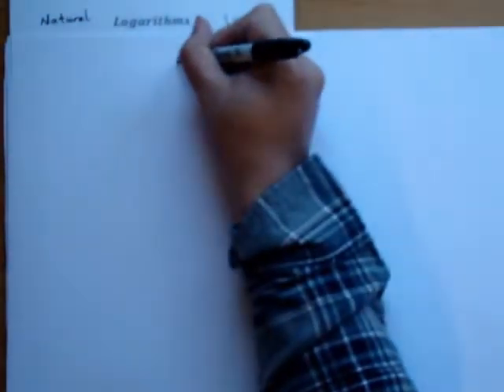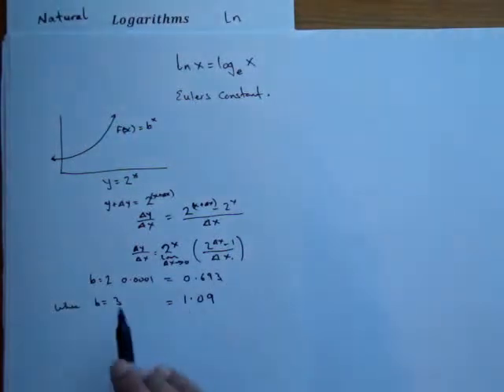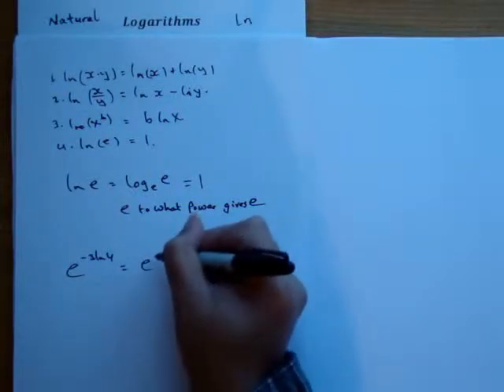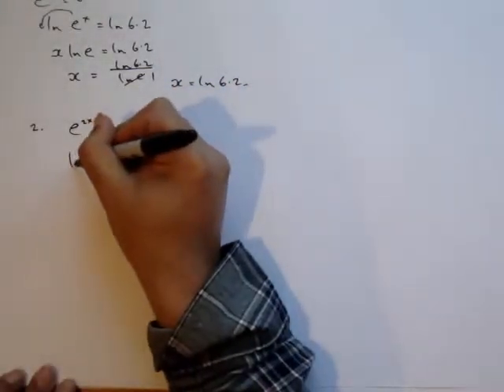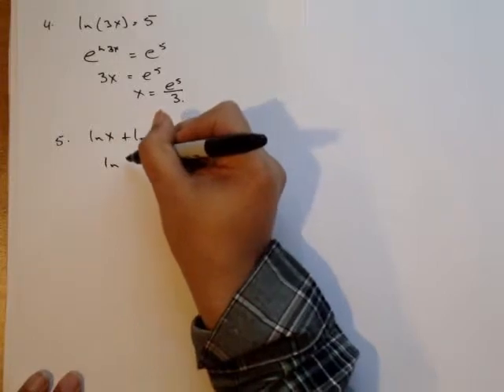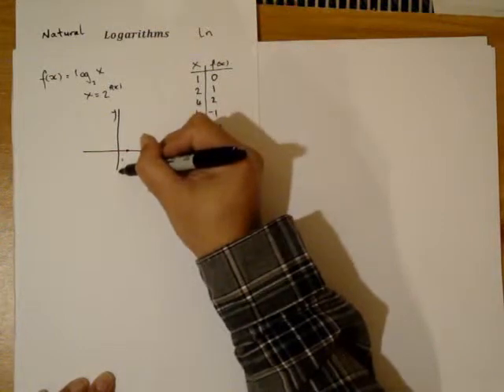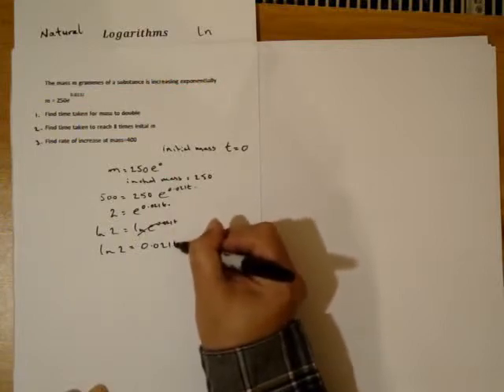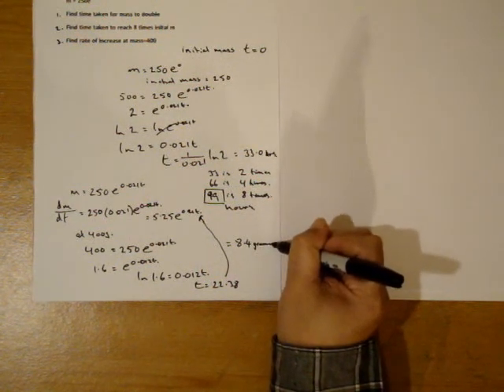natural logarithms and e.maths made easy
exponential growth,e,natural logarithms